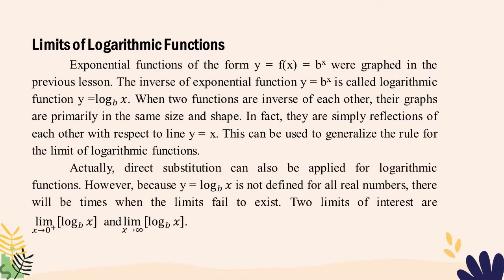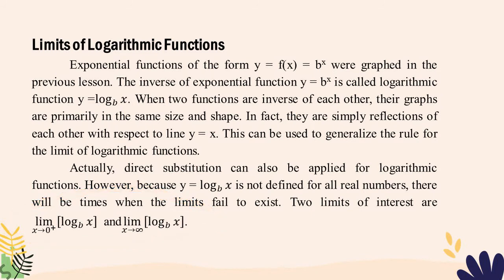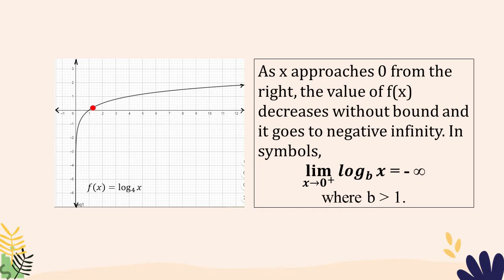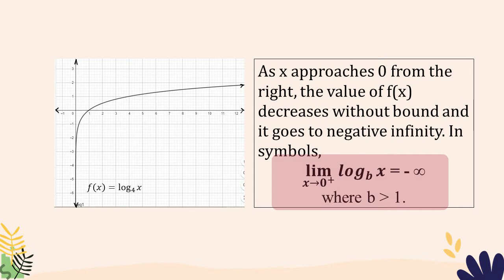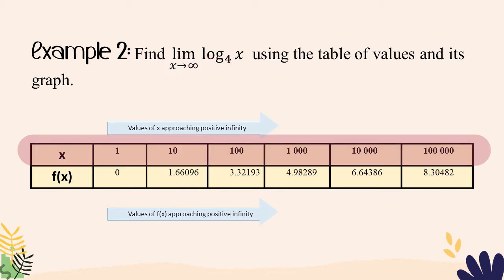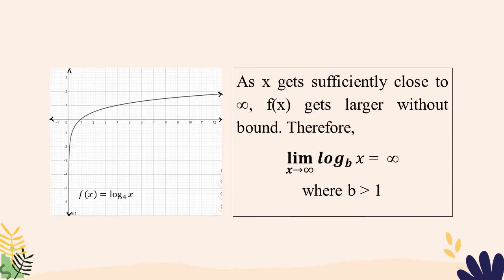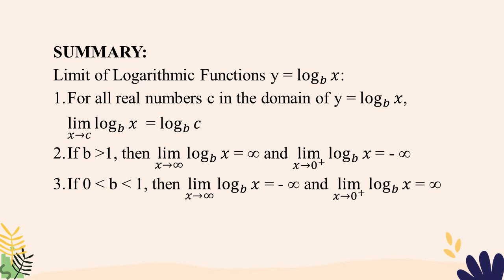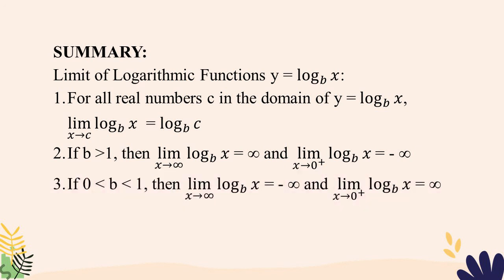Limit of Logarithmic Functions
The video for the limits of Transcendental Functions is chunked in three parts. This is Part 2.